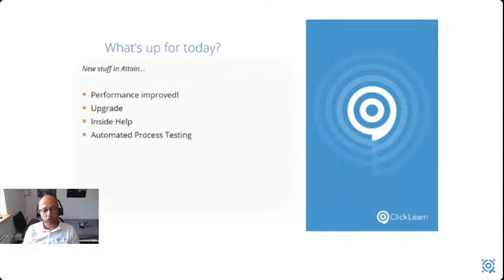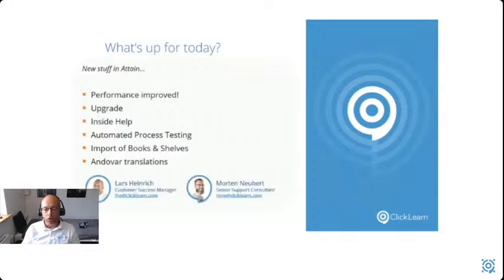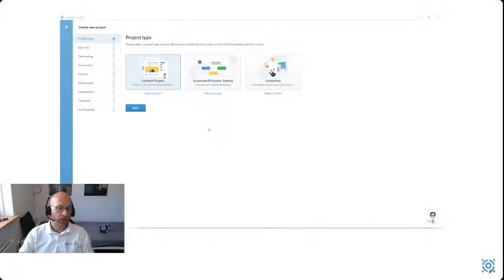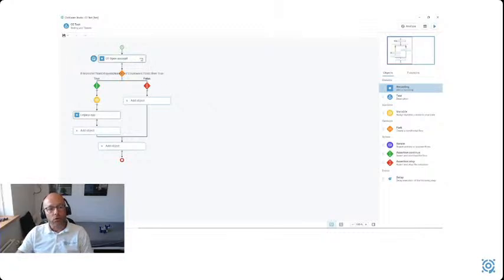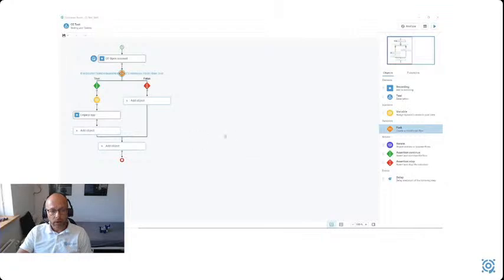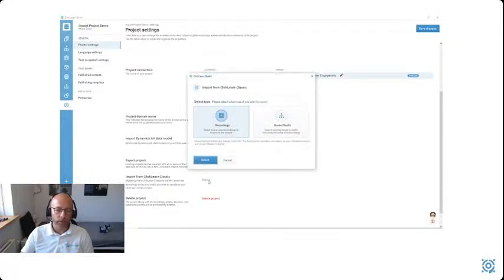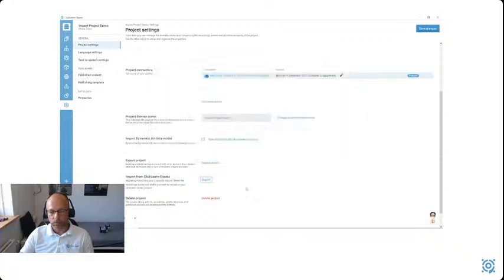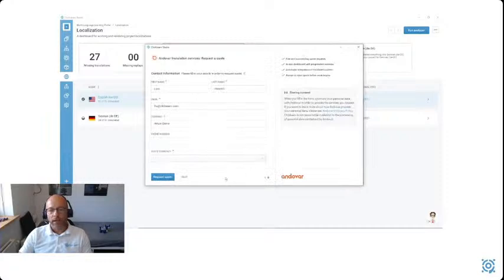ClickLearn Community Live! July 14th 2021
Join us for a closer look at what’s new in the Attain July release!